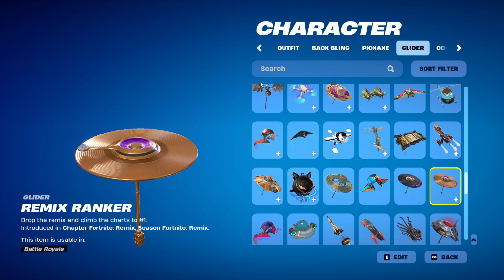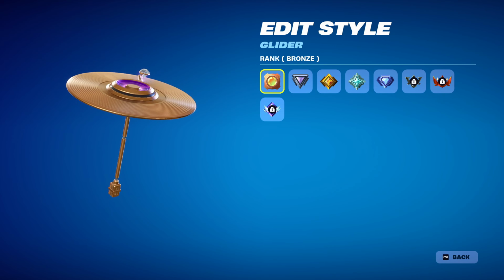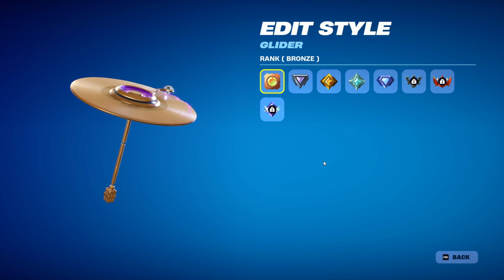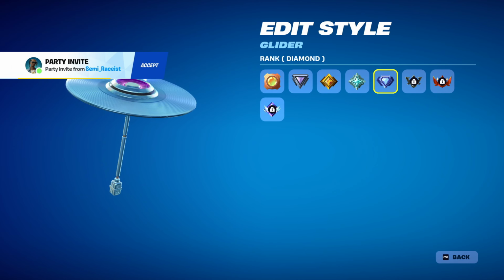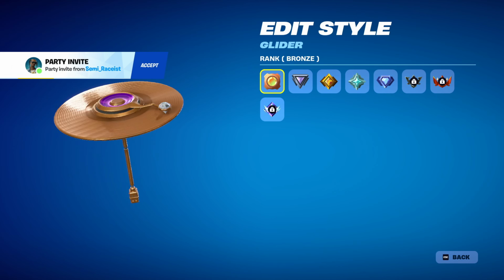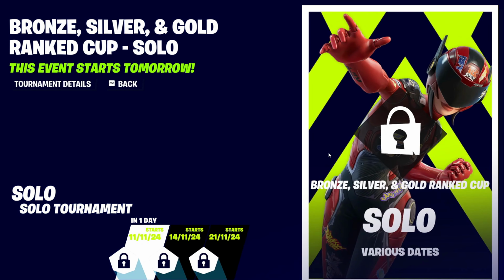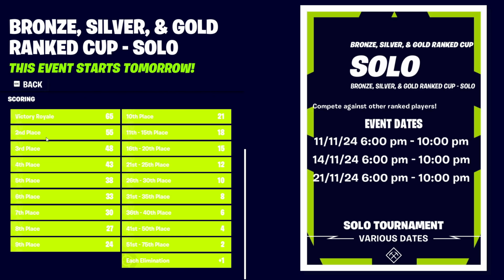How to get the Remix Ranker Glider for FREE in Fortnite!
In this video I show you how to get the Remix Ranker Glider for FREE in Fortnite!